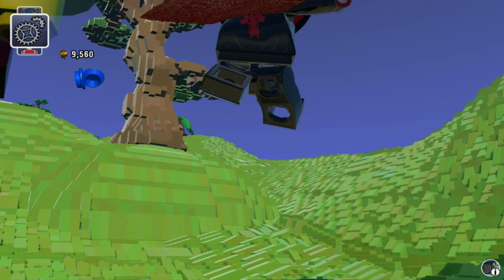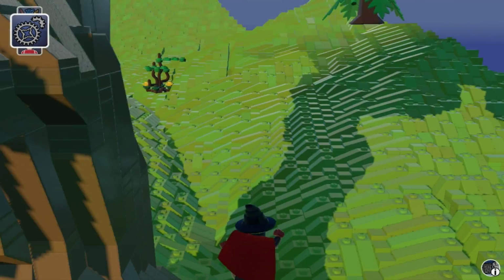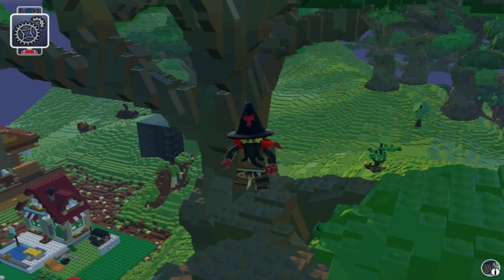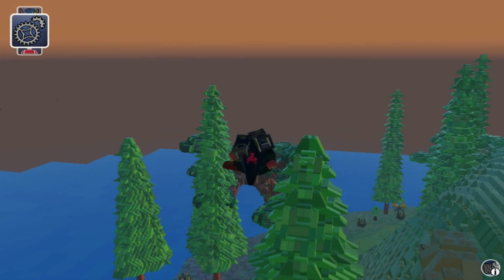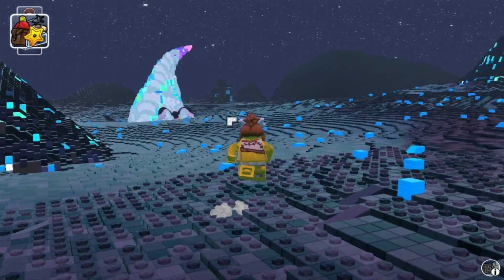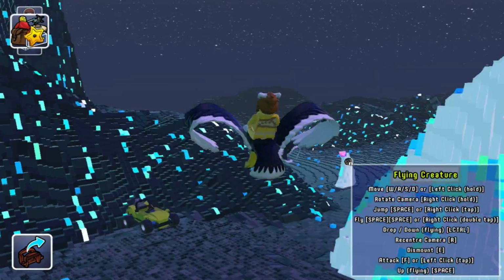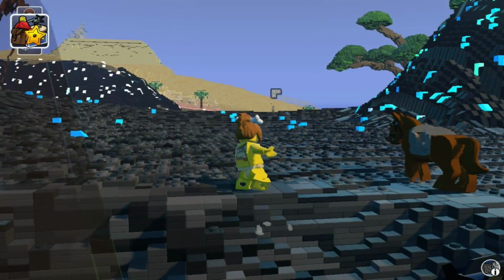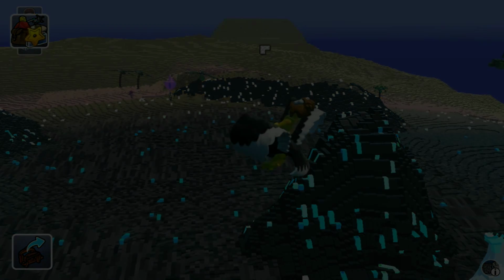Lego Worlds Early Access Episode 02 - Dont give in to astonishment at all the unlockables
The game lego fans have been waiting for...it is time to build, create, and explore the Lego Worlds.